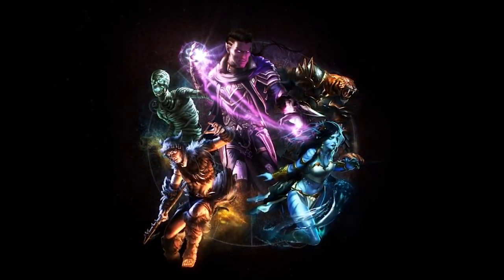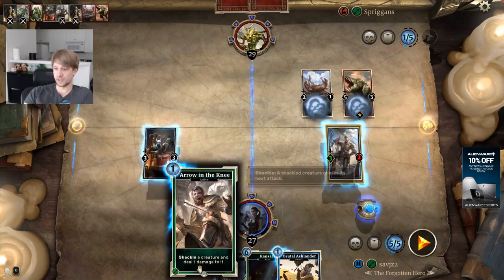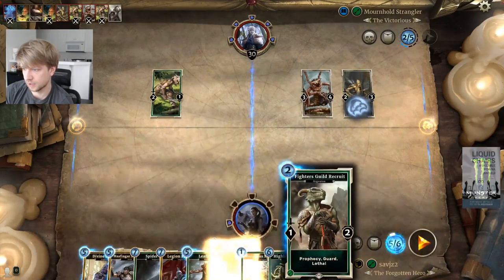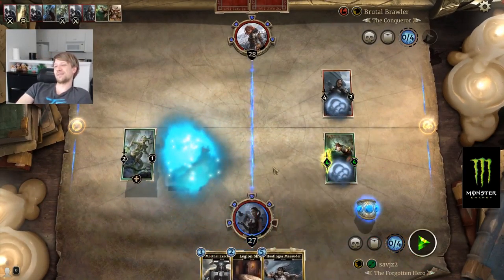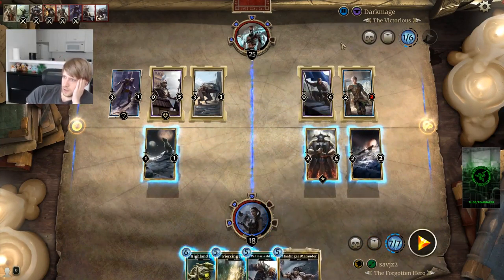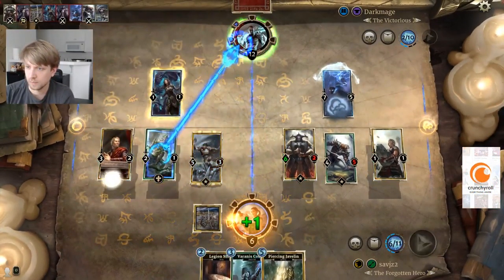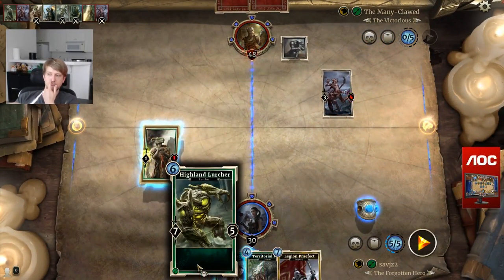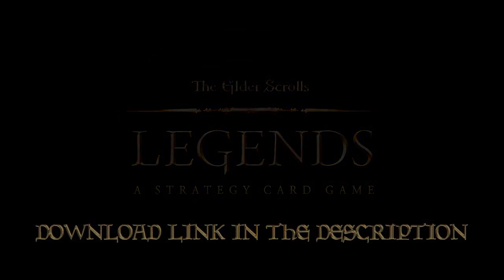Savjz plays TES: Legends! REALLY Fun Game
Got Sponsored to play this game and actually went over the time they wanted to me to play it cause I was enjoying it so much.